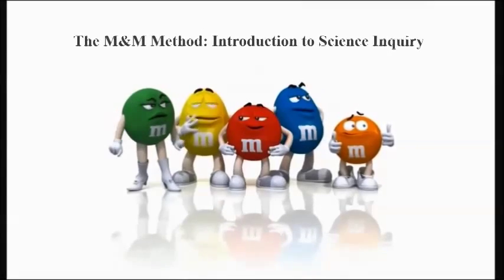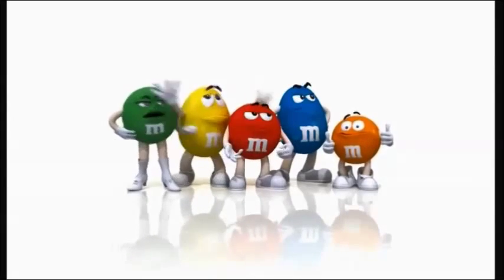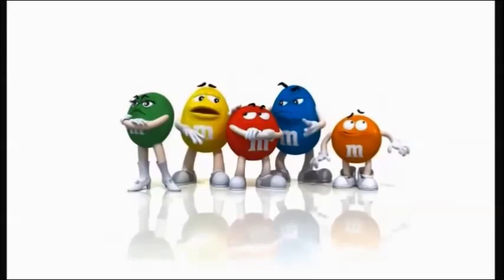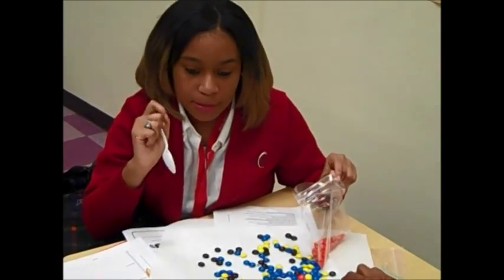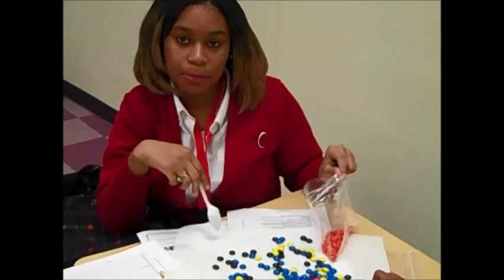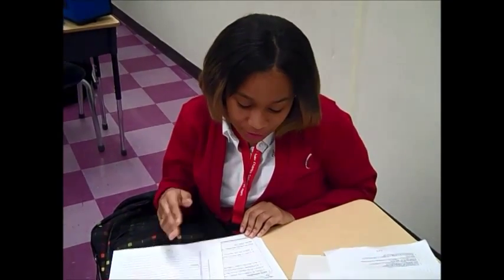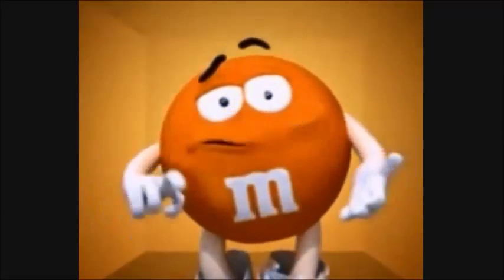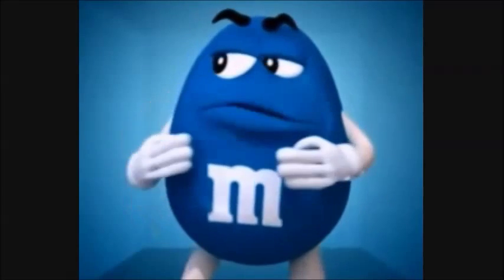The M & M Method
Lake Charles College Prep's first science lab.  Students determine the consistence of packaging within a bag of M&M's candy with the use of color distribution.